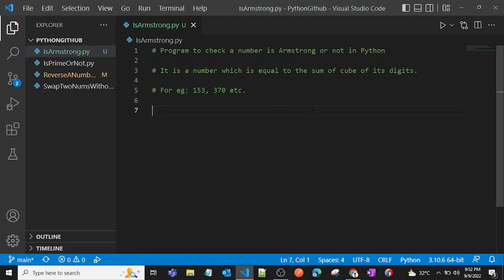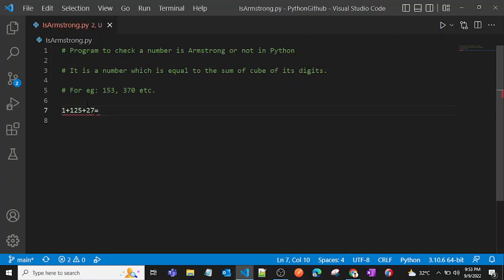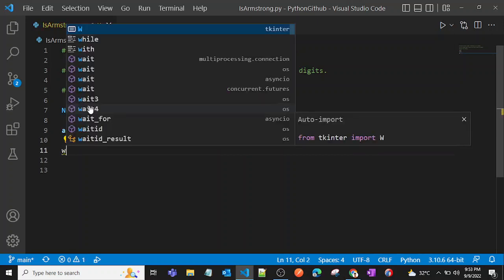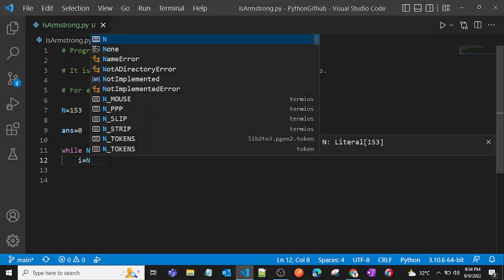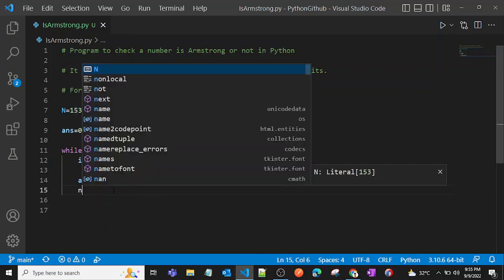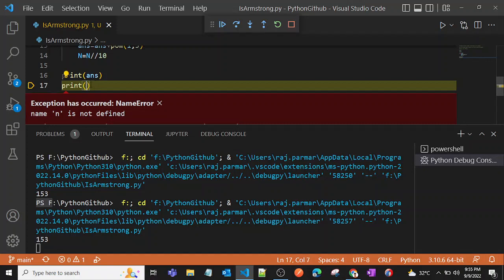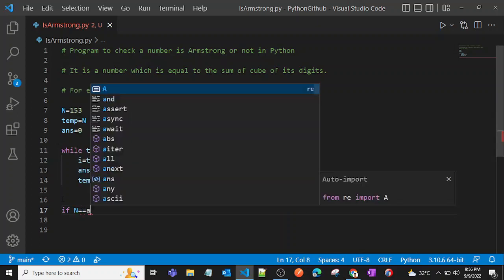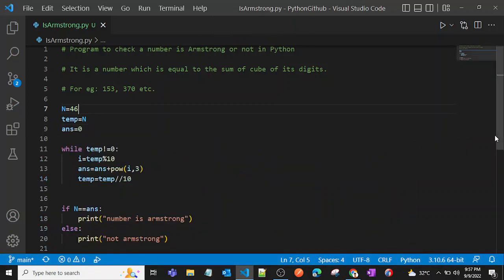Program to Check Armstrong Number | Python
In this video  I am explaining  to check whether a Given Number is Armstrong number  or not in Python.

Program to Check Given number is  Armstrong  Number or not in Python
Program to Check Given number is  Armstrong  Number or not in Java
Program to Check Given number is  Armstrong  Number or not  in C
Program to Check Given number is  Armstrong  Number or not in Javascript
TheCodeSpace
Raj Parmar